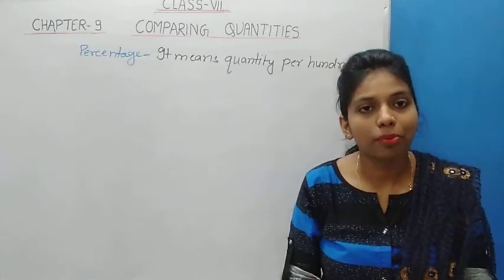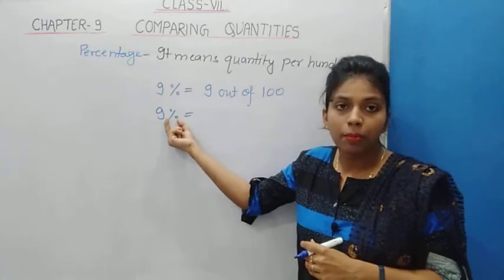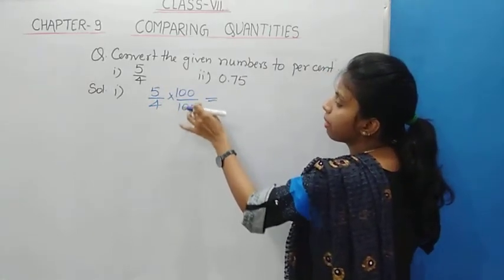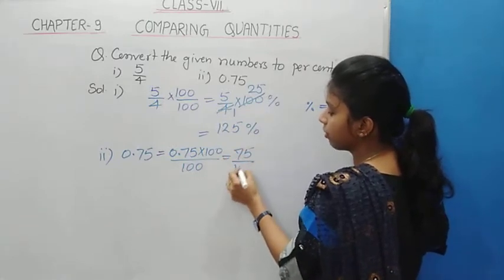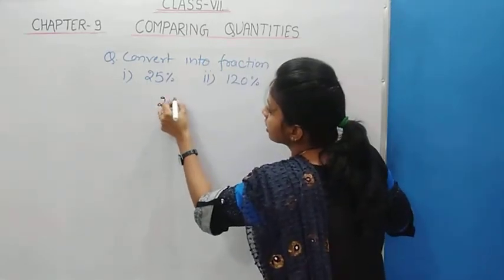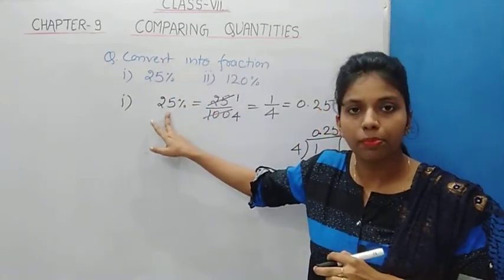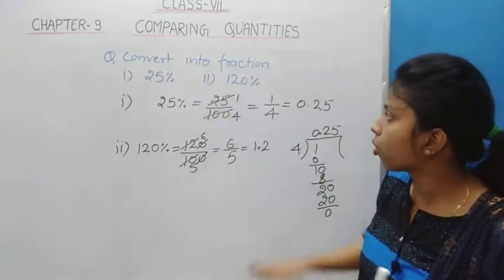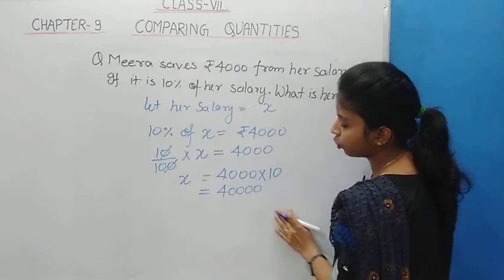Chapter-8 ( Comparing Quantities) Percentage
Class VII chapter -8 Comparing Quantities